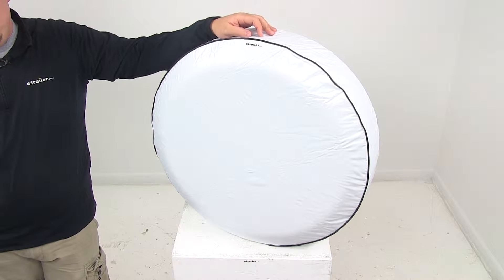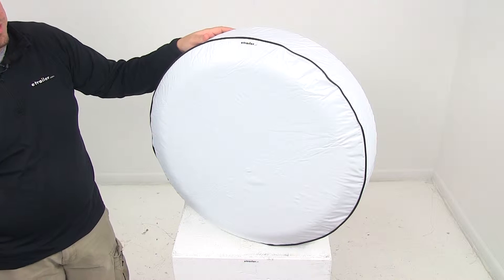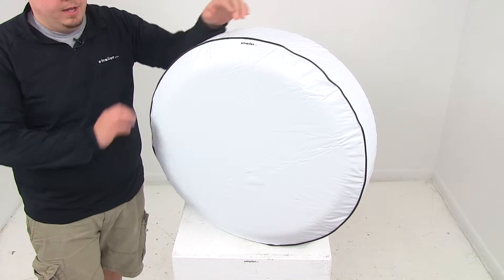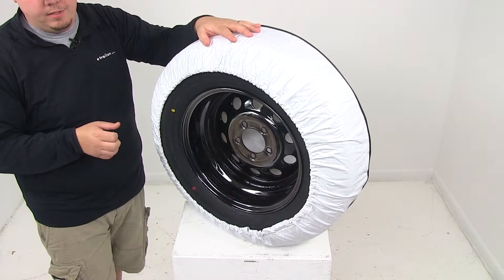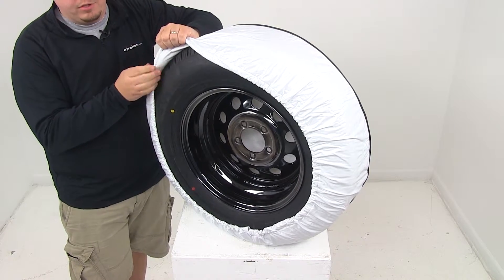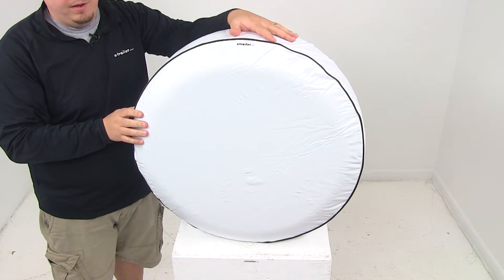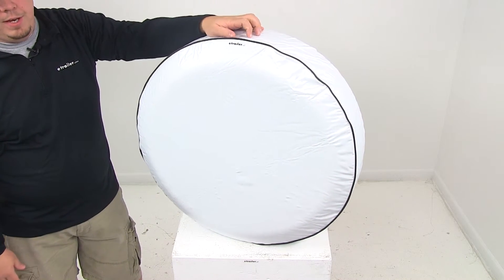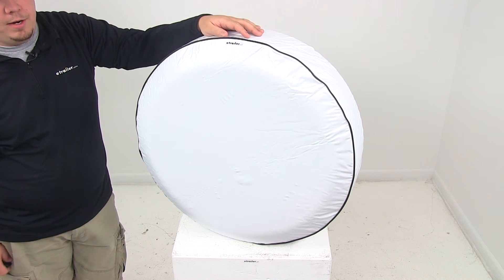etrailer | The Low-Down on the Camco Vinyl Spare Tire Cover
Today we're going to be taking a look at Part Number CAM45343, this is the Camco Vinyl Spare Tire Cover. The vinyl cover is going to protect your spare tire from dust and dirt, water, and the sun's harsh UV rays. It's arctic white in color, and it's designed to fit 29 and 3/4" tires. Here on the back side it's going to feature a stretchable elastic cord. This is going to help secure the cover around your spare tire for a nice snug fit. It allows for very easy and fast installation and removal. On the inside of the cover we're going to have a really nice, soft, non-scratch lining.

The cover itself is made from a UV and water resistant fabric. It's going to feature heavy nylon threading to help ensure weatherproof seams, and the exterior can be cleaned very easily using a damp cloth and mild detergent. That's going to do it for today's look at Part Number CAM45343, this is the Camco Vinyl Spare Tire Cover for 29 and 3/4" diameter tires.